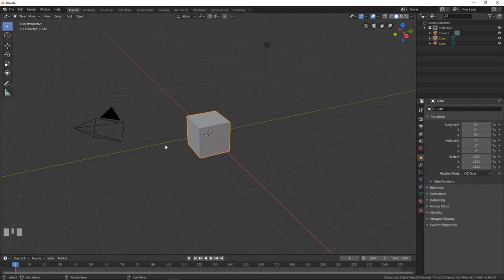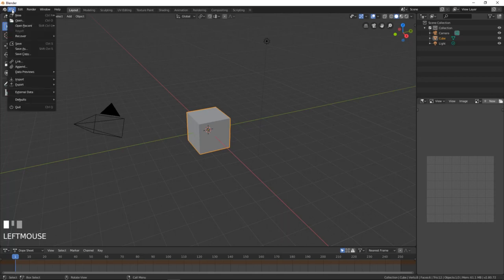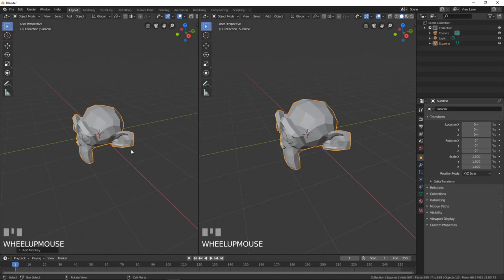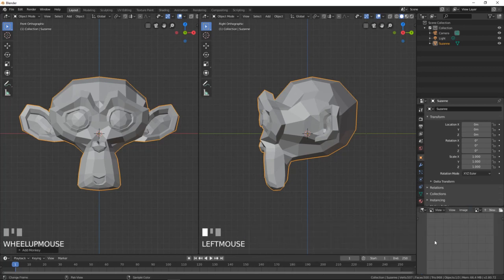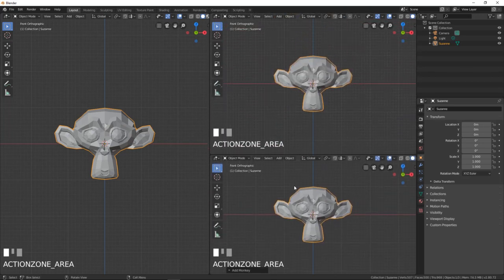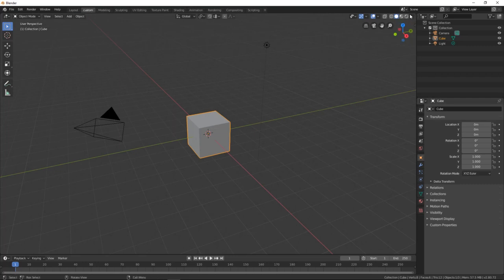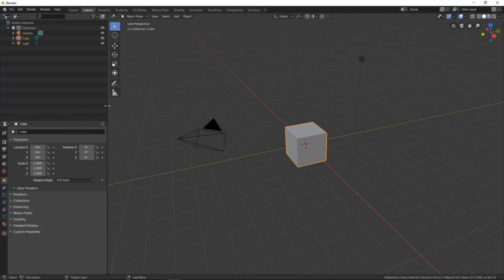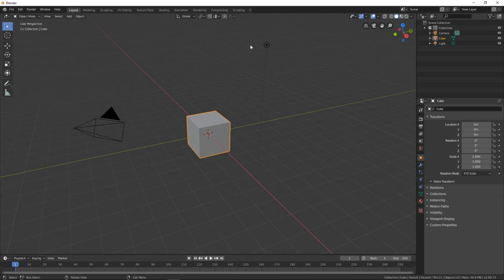4 1 4 Customizing the interface